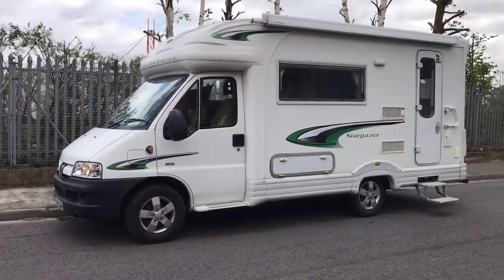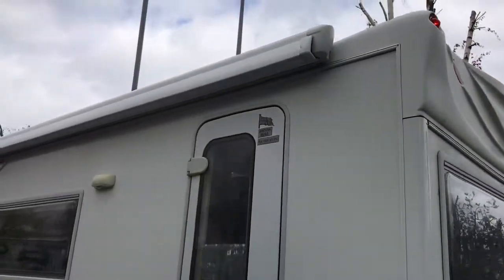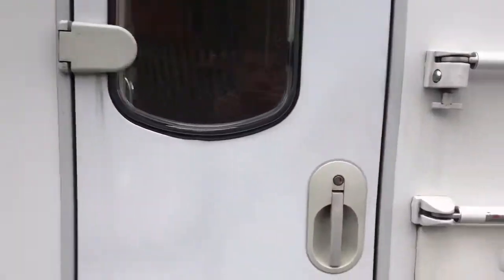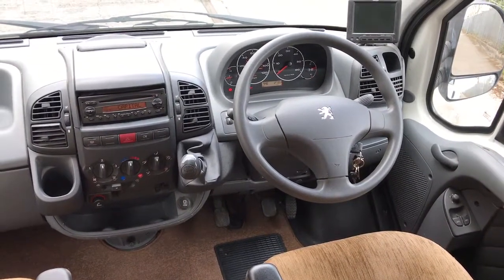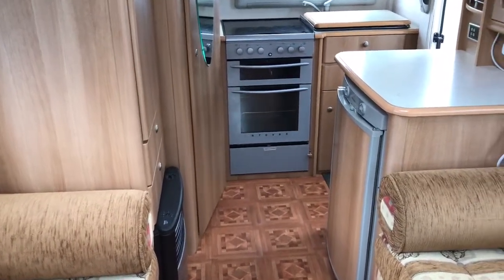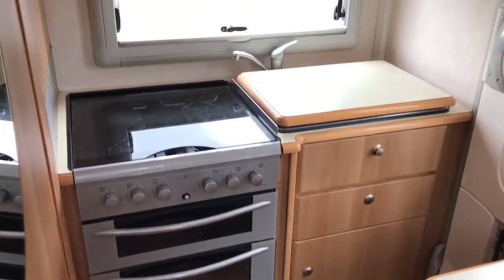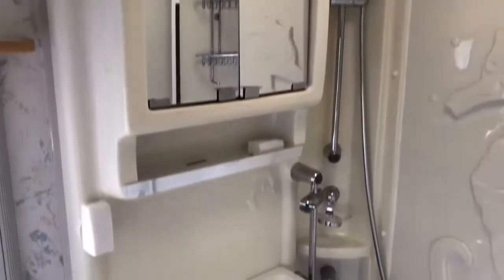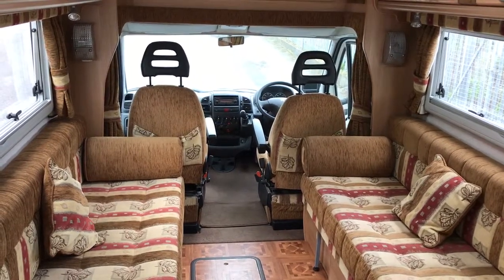Autocruise Stargazer Motorhome Review - WeBuyAnyMotorcaravan.com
WE WANT TO BUY YOUR MOTORHOME! Free valuation, free collection, instant faster payment.

The 2007, 2006 model Autocruise Stargazer is a 2 berth motorhome. The front is a lounge area with 2 bench seats that turn into two singles or a large double bed. At the rear is a corner bathroom and end kitchen.

If you have any questions or want to sell your motorhome, please get in touch by visiting WeBuyAnyMotorcaravan.com or calling 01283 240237. *All weights (especially with other options fitted) and measurements are a rough guide to factory standard and should not be taken as fact.